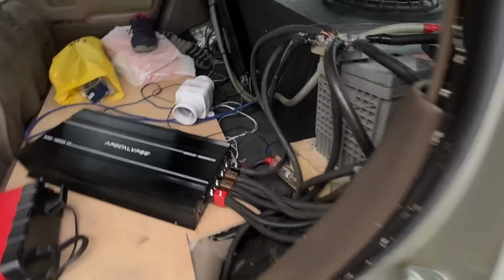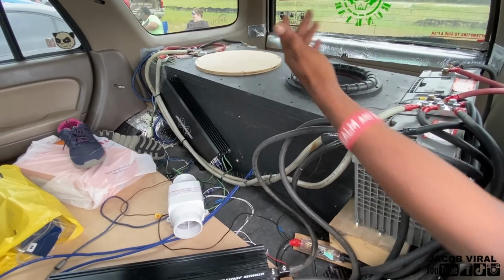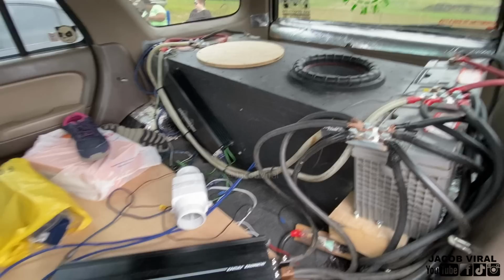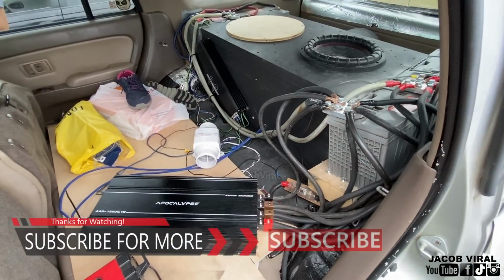DON'T Do THIS To Your Subwoofer! Learn from THESE Mistakes!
Please Don't do THIS to your subwoofer or system! You will blow your equipment!

4 Extra AGM Batteries
Deaf Bonce Apocalypse Amp
American Bass VFL 12" Sub
Crossfire 4 channel amp
10" Port
320 Amp Alternator
Subwoofer Port Custom Made
Osoma's Shystem